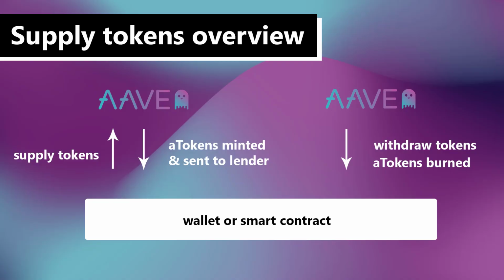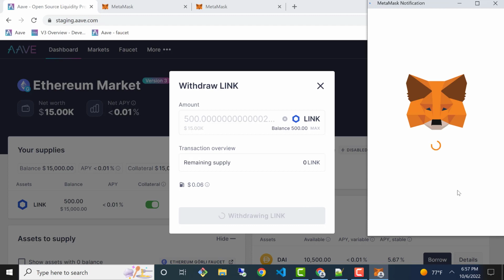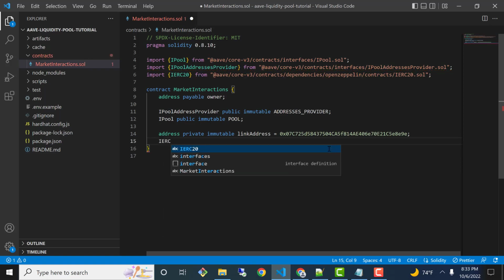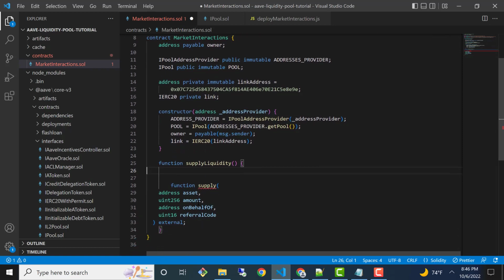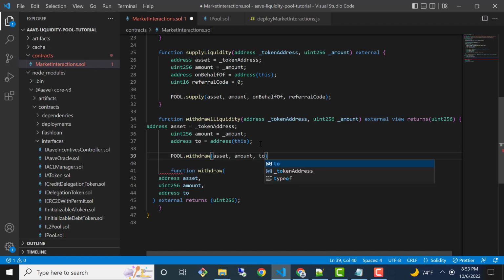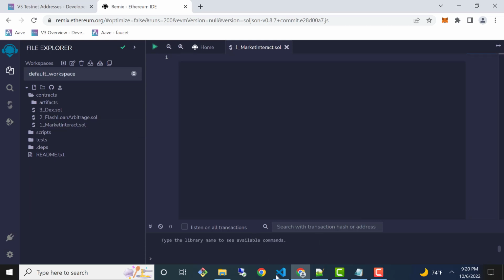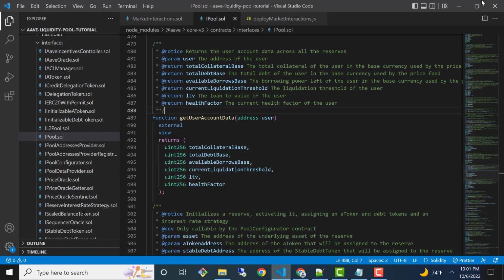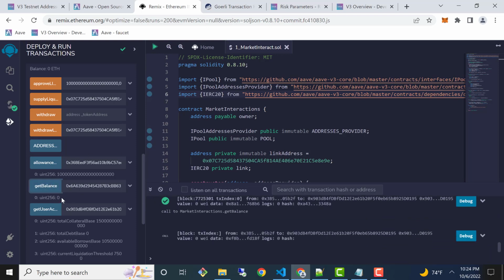Aave Liquidity Pool Tutorial | DeFi Liquidity Pools | Crypto passive income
Learn how to supply tokens to the Aave liquidity pool and earn interest in the form of passive income on your investment. We explore how to add and remove liquidity from both the UI and smart contract code. Topics covered include Aave liquidity market protocol, DeFi liquidity pools, aTokens (equity tokens), and more.

LINK address (Goerli):
0x07C725d58437504CA5f814AE406e70E21C5e8e9e

aLINK address (Goerli):
0x6A639d29454287B3cBB632Aa9f93bfB89E3fd18f

Deployed contract (Goerli):
0x903dB4fDBfDd12E2e61b20F5f0eb65b8925D0195

Deploy smart contract (Goerli):
npx hardhat run --network goerli scripts/deployMarketInteractions.js